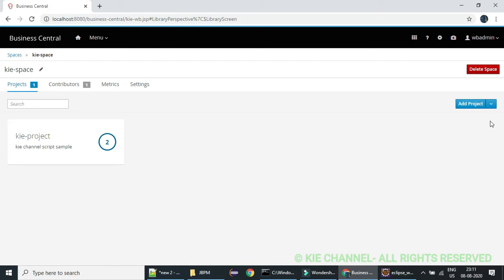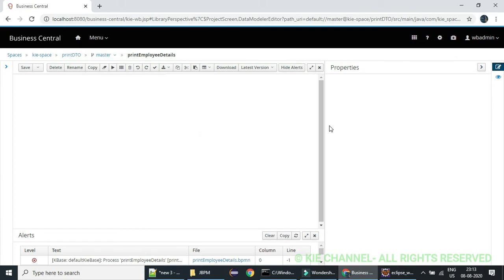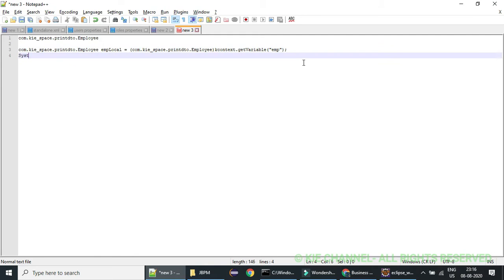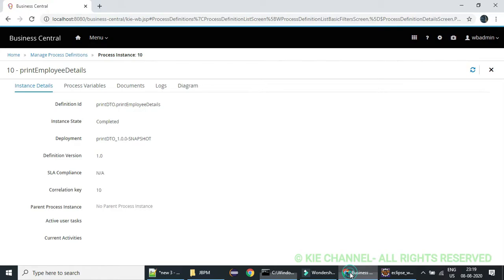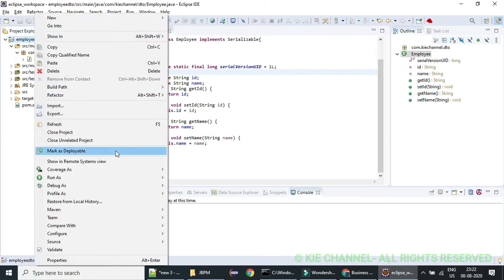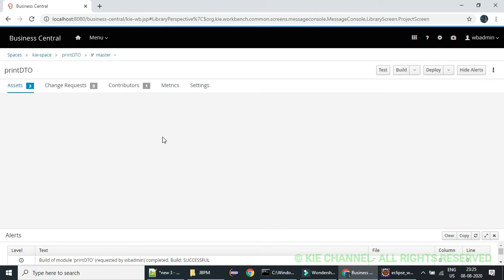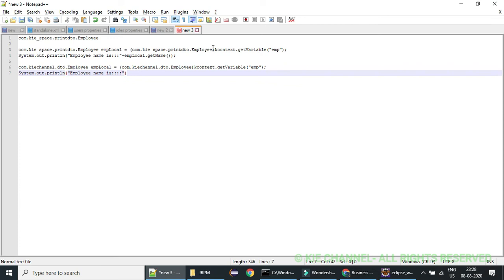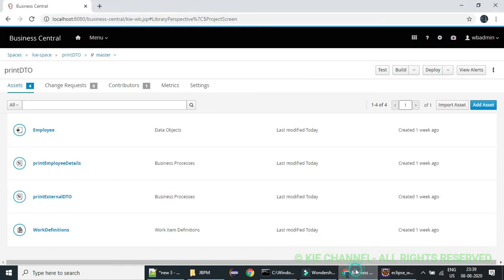jBPM Data Object | jBPM Tutorial | External Data Object As Maven Dependency | Unit 2 | KIE TUTORIALS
HI,
This video descries
1. How to create Data object within business central and utilize the object in a process
2. Create Data Object in external maven project and how to give that jar as dependency in our project

Please find more details about the data object from below url

DO SHARE KNOWLEDGE